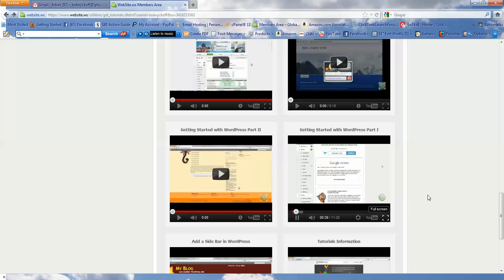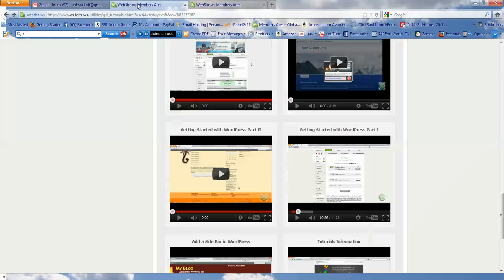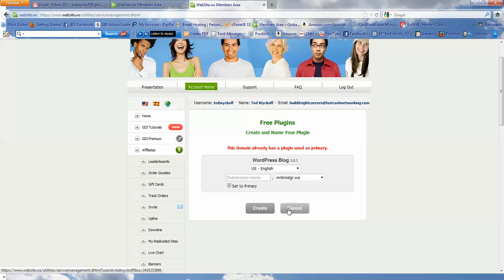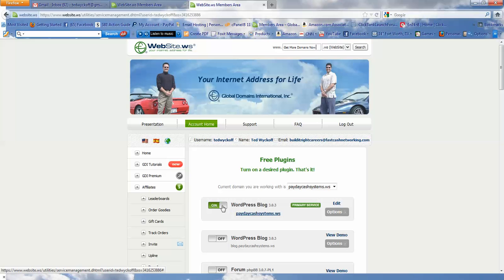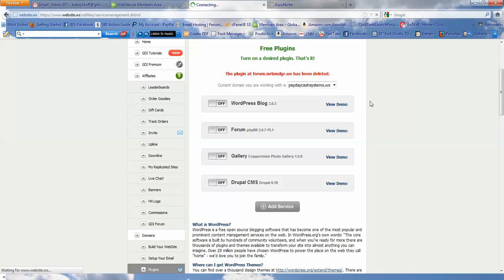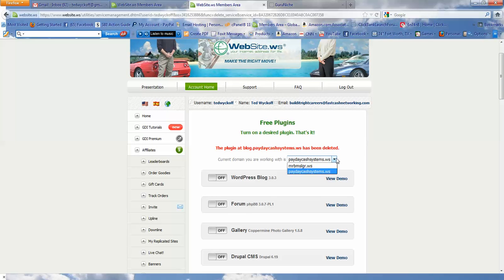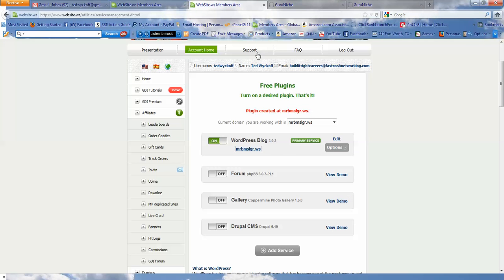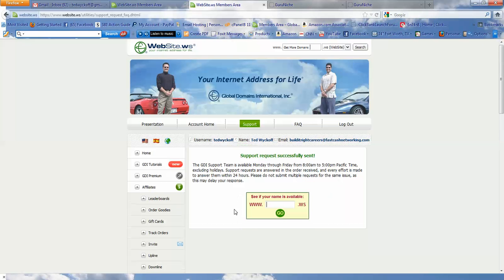gdi demo 3